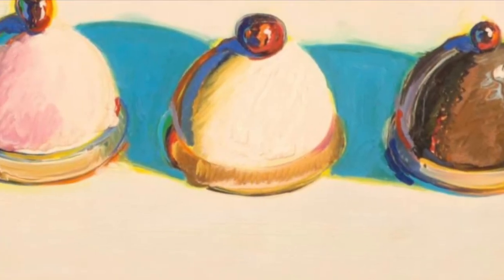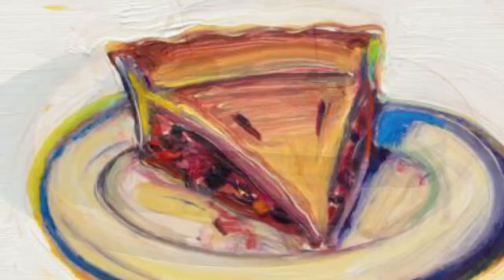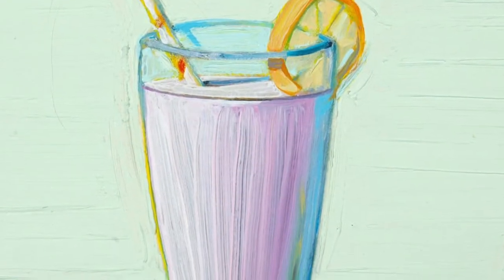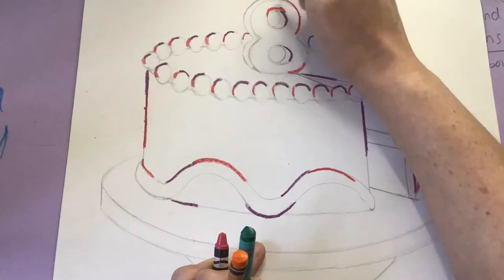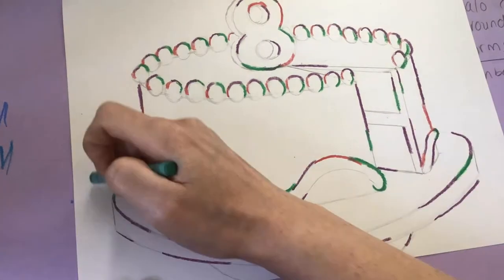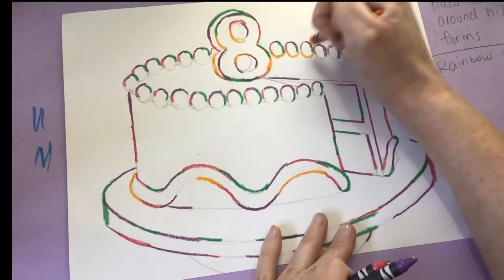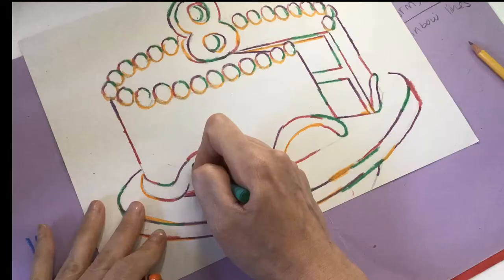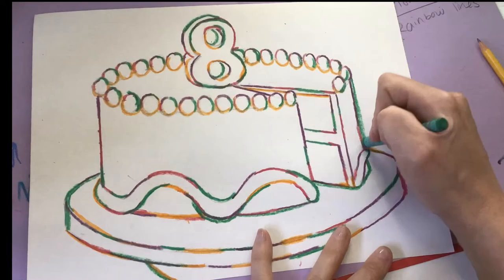Wayne Thiebaud Halo color lines